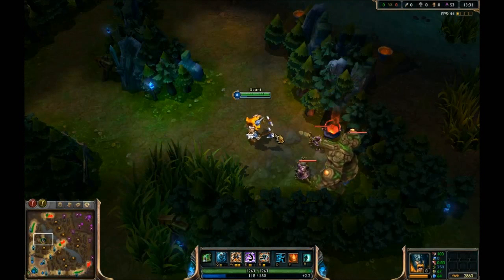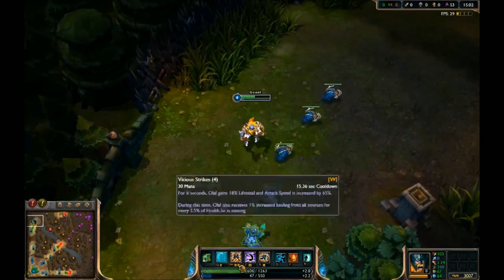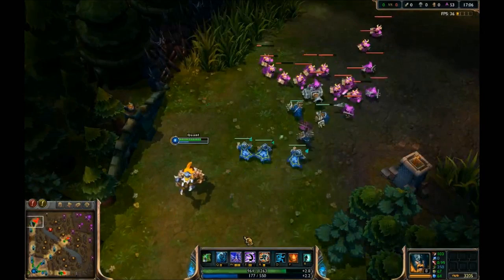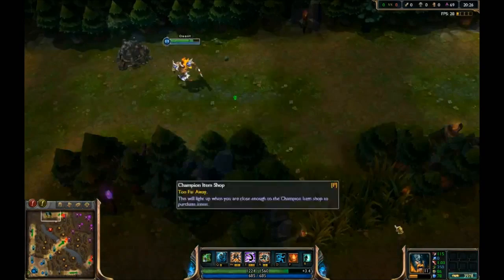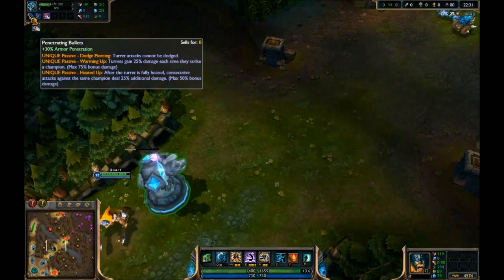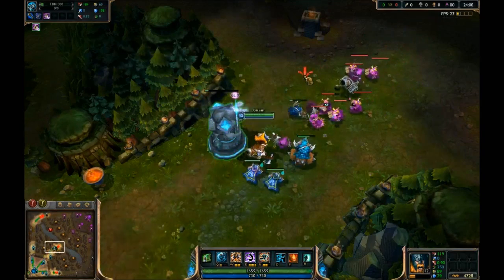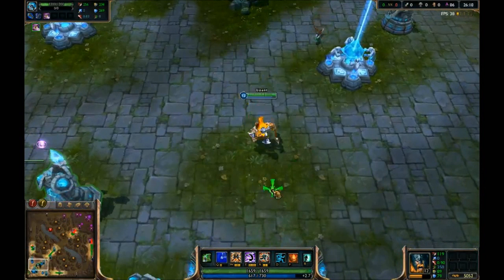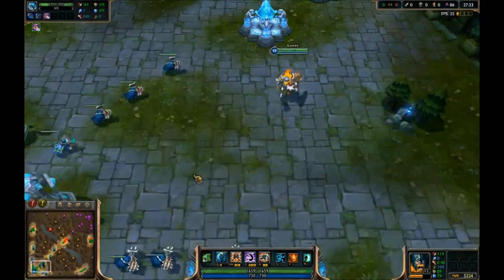Olaf rework 3.12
Here is some information about Olaf after the rework in patch 3.12
Really interesting rework and I like them overall, going to get some videos of some Olaf gameplay soon.